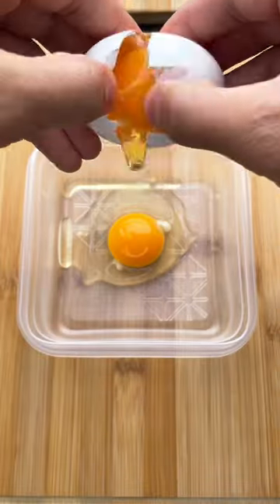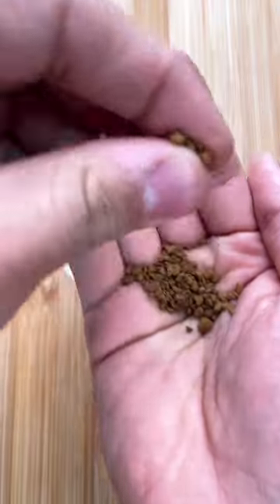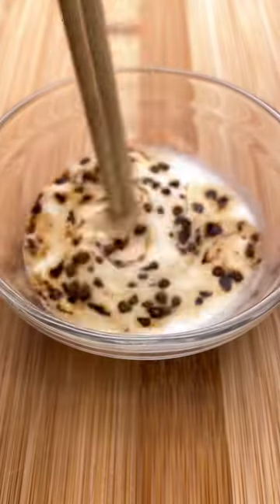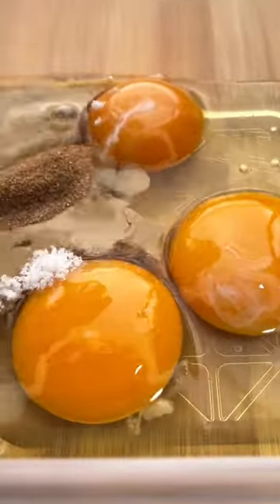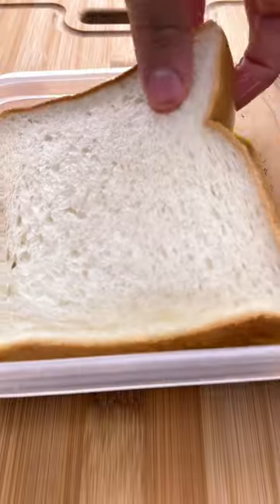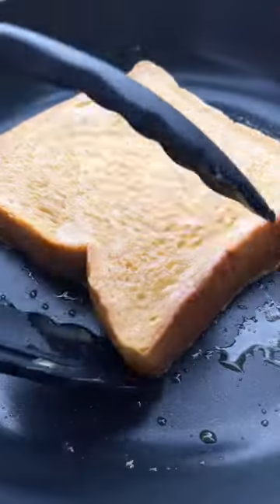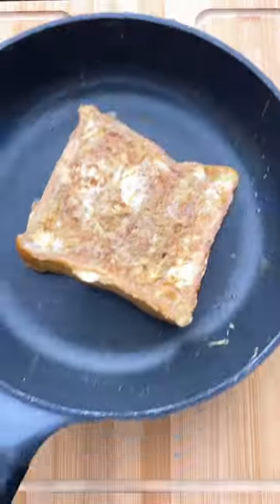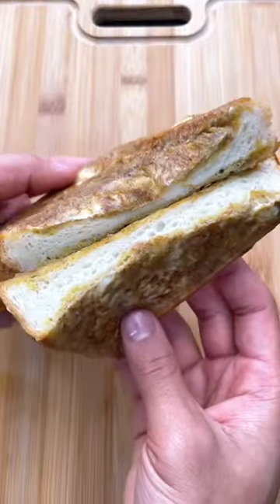I Mixed Coffee with French Toast